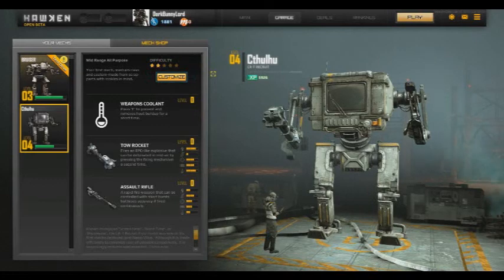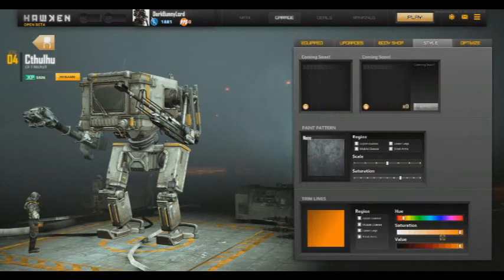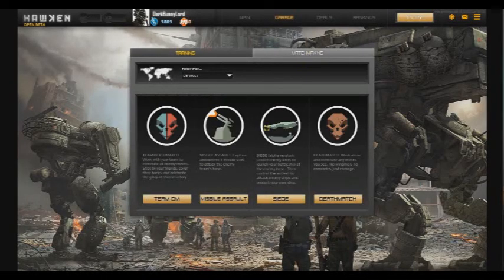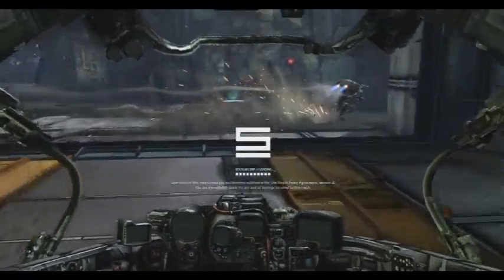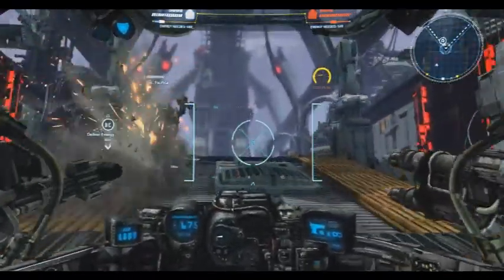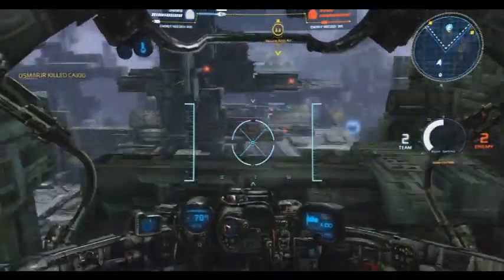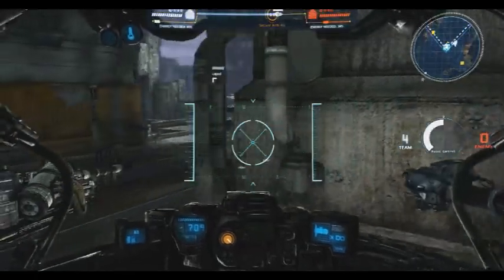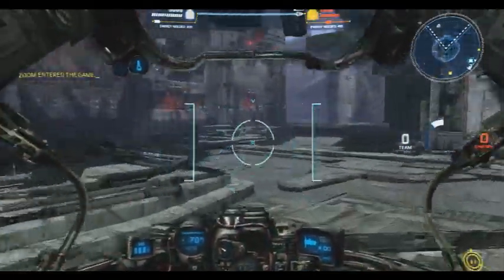HimynameisHawken Part 1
Ian hops into a Mech suit and goes on a rampage in a game of Hawken Seige mode, a free to play PC FPS that you can find

Had some audio issue's, didn't realize how loud all the gunfire would be but it will be fixed in later installments.